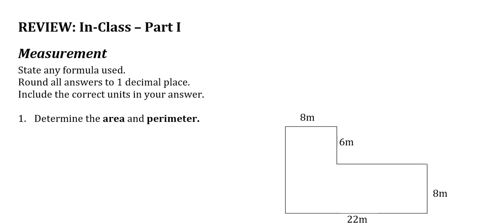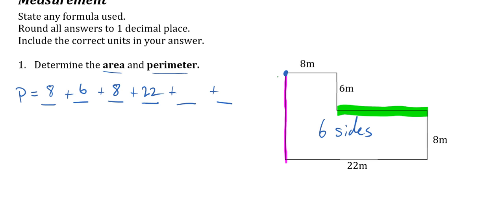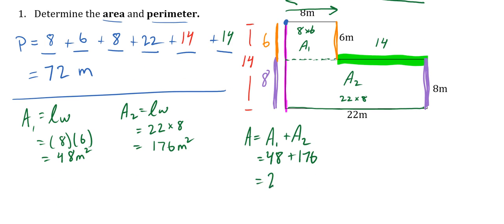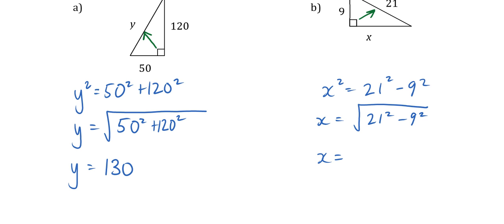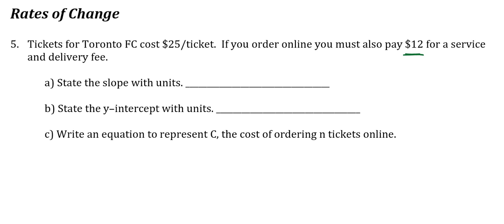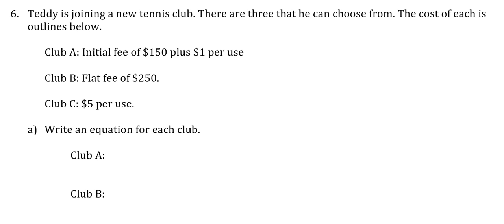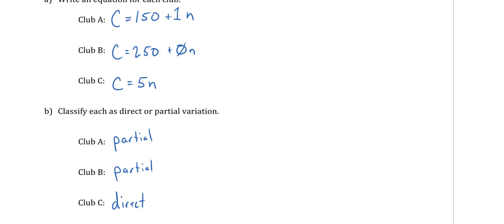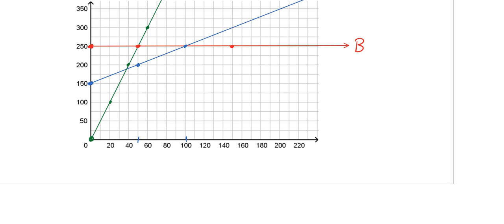MFM Exam Review Day 1